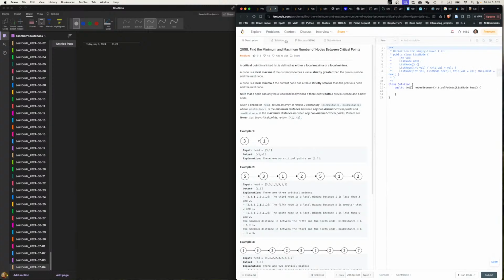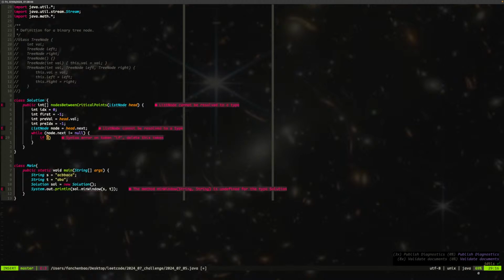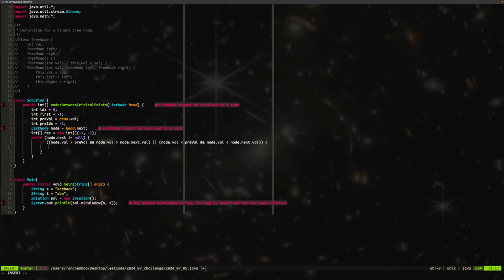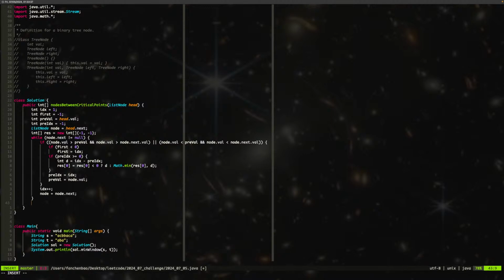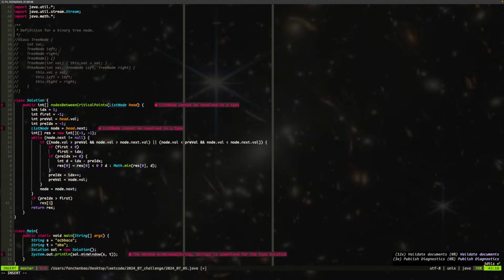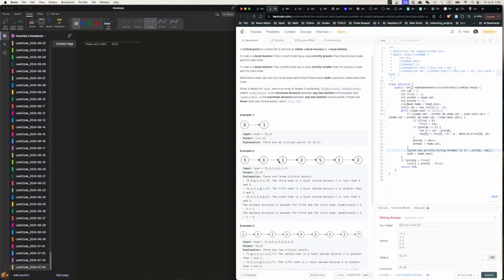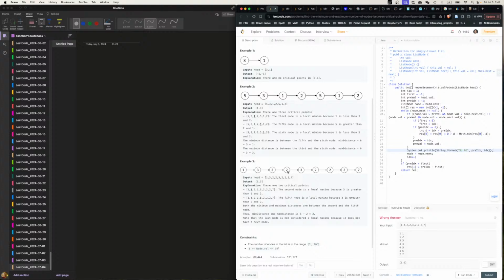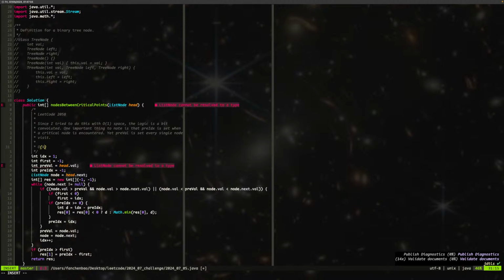2024-07-04 LeetCode 2058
Fuimos a ver el fuego artificial. Nos lo gustó pero el tráfico fue muy muy mal. No queremos hacerlo otra vez el próximo año.